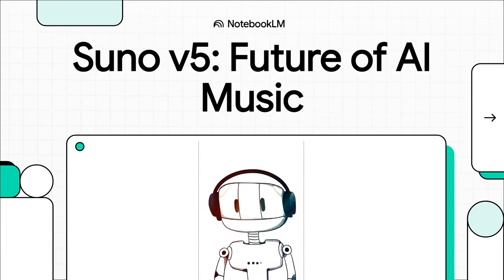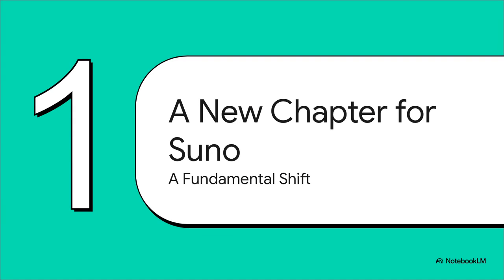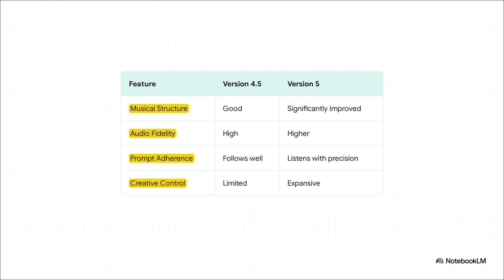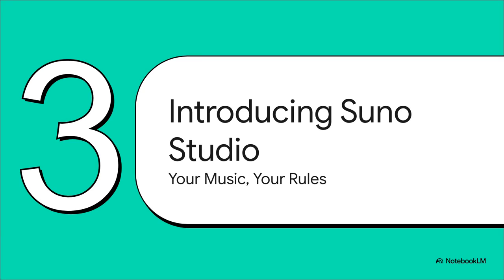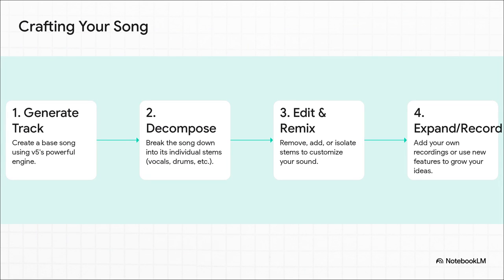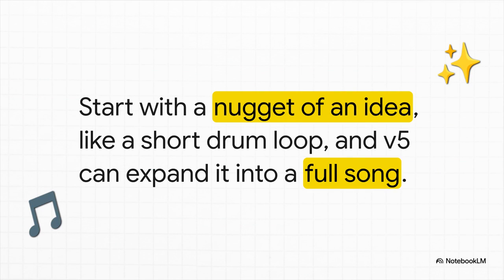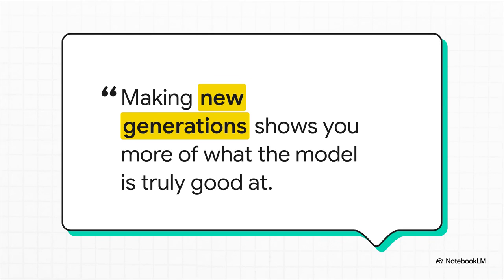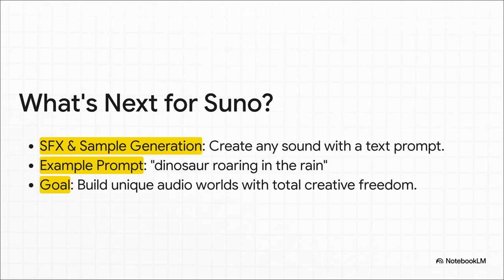Suno v5 Explainer Video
With the version 5 model just released on Suno here is the explainer video for it.